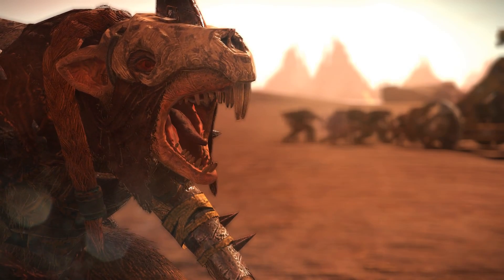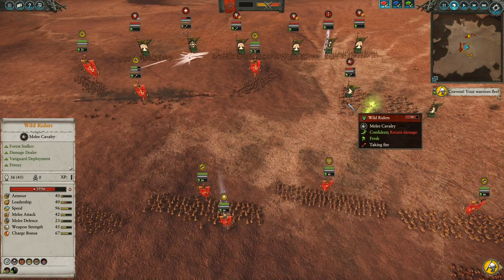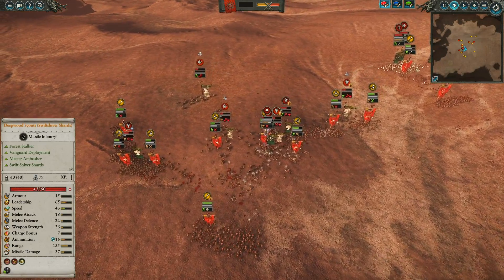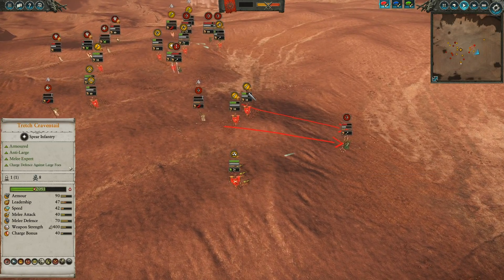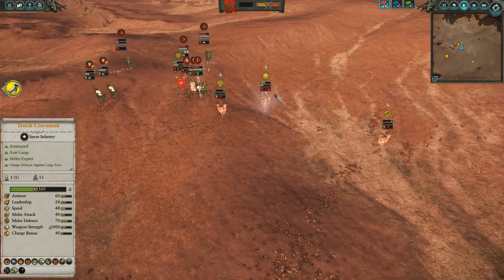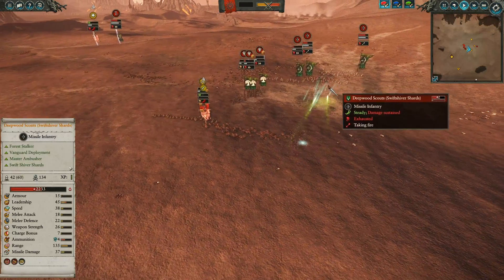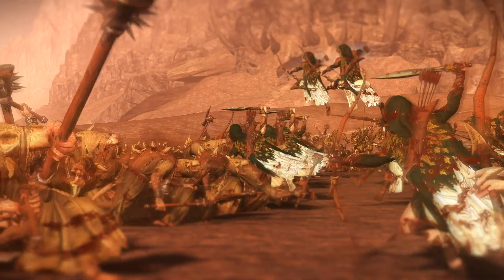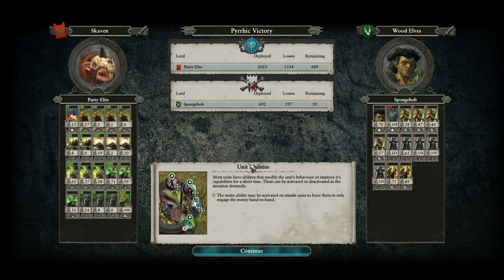SLAVE LABOUR | Skaven vs Wood Elves - Total War: Warhammer 2 Online Battle 25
A Total War: Warhammer 2 Mortal Empires online battle, that pits a large Skaven force with slaves, against the Wood Elves.